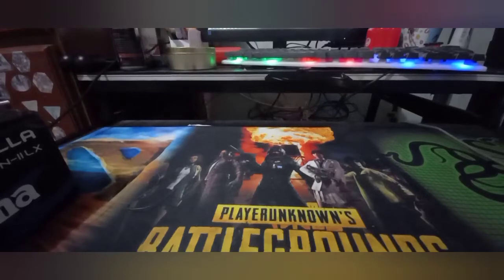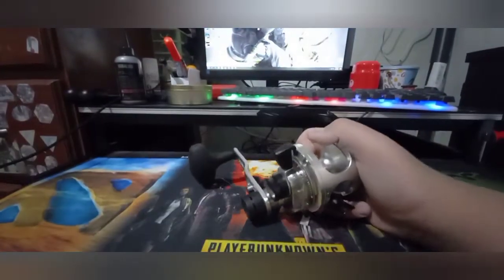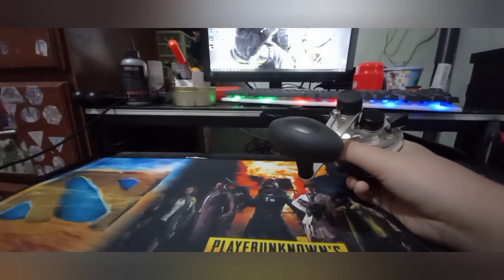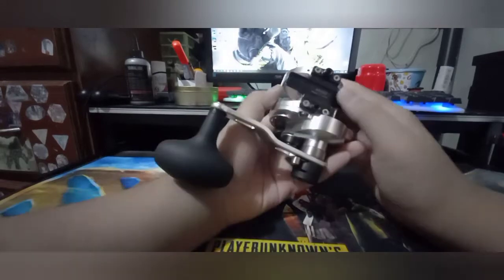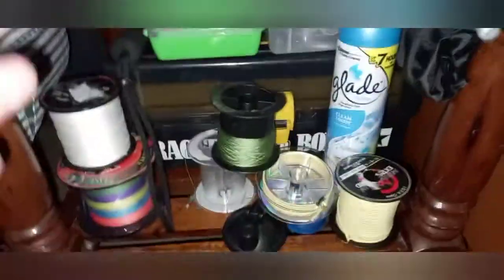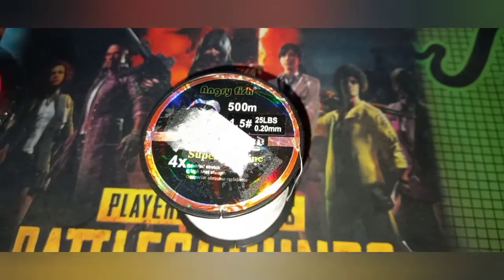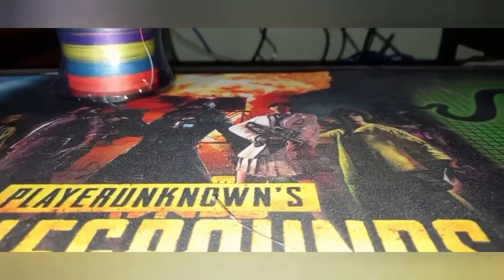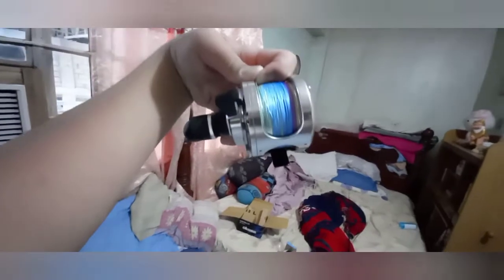okuma cavalla unboxing viewing and spooling